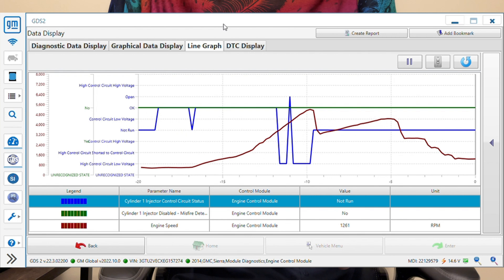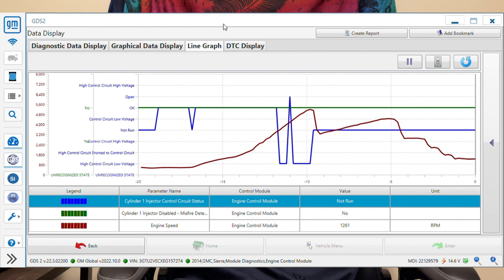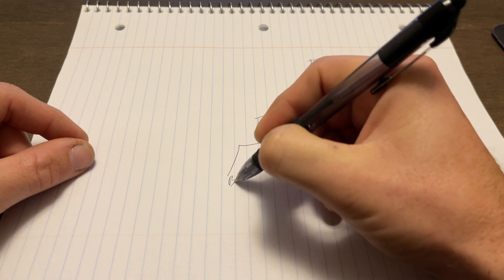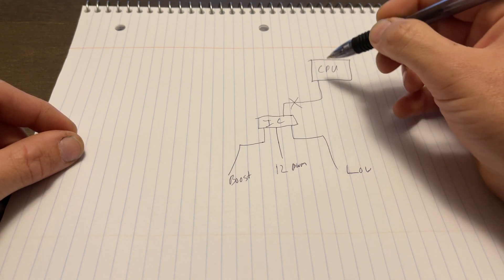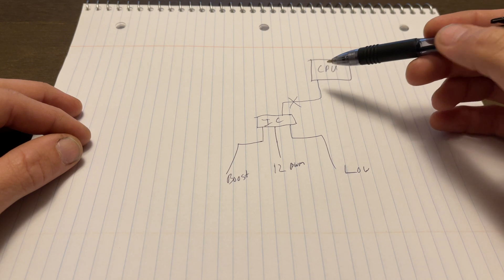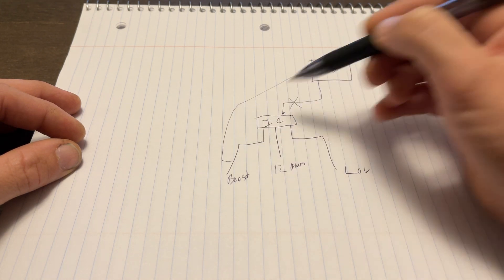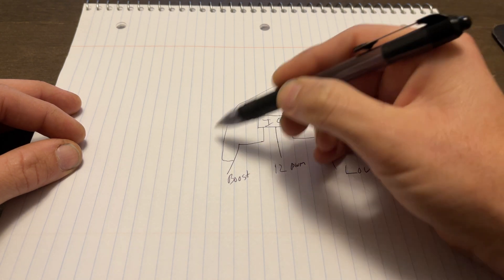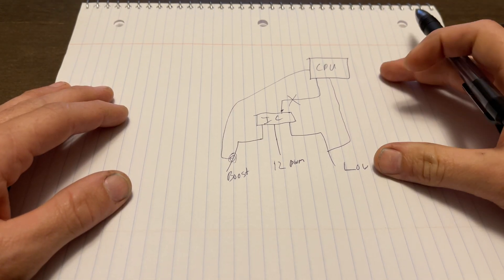Sierra Injector Fault Part 1 Explanation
This is just a "talking head" explanation of why my thought was the ECM was failing and addressing some thoughts that the ECM is disabling the Injector due to misfire.